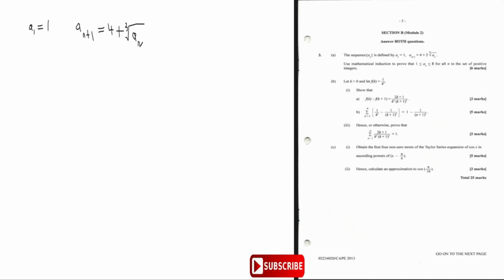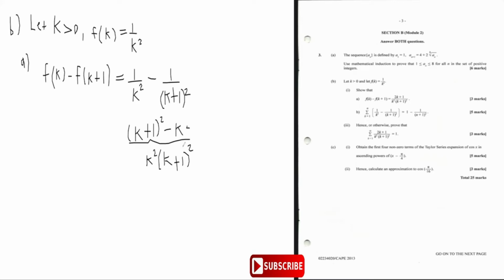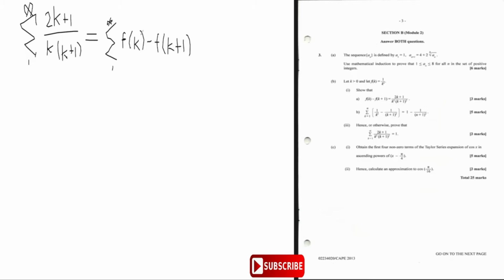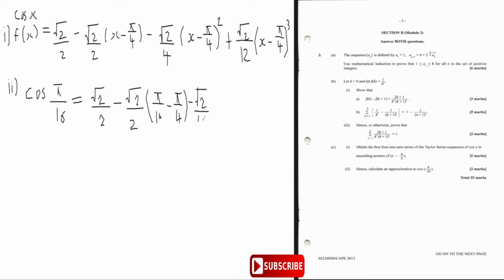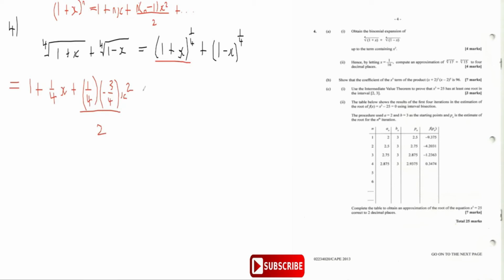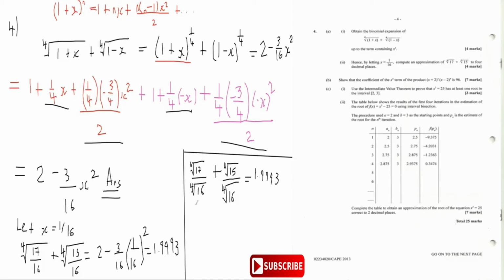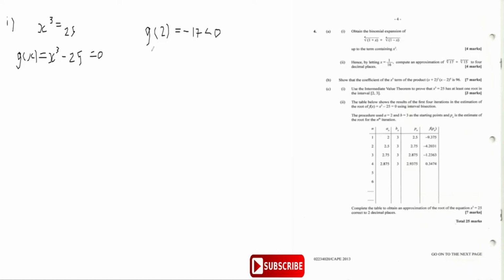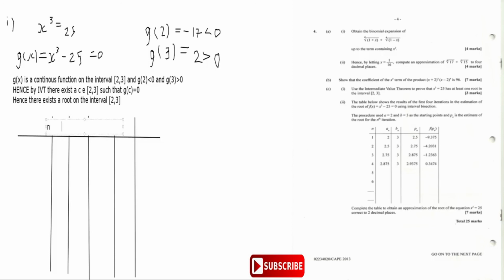PURE MATHEMATICS UNIT 2|MODULE 2|JUNE 2013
A WORKTHROUGH OF JUNE 2013 MODULE 2 PAPER 2